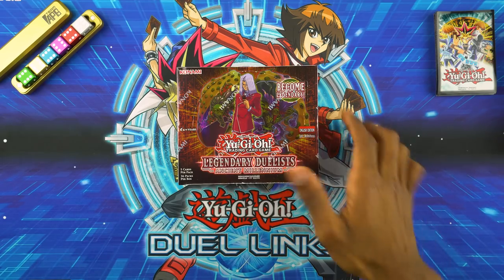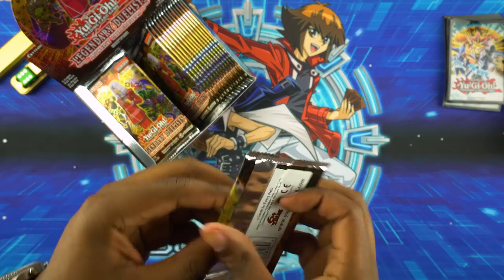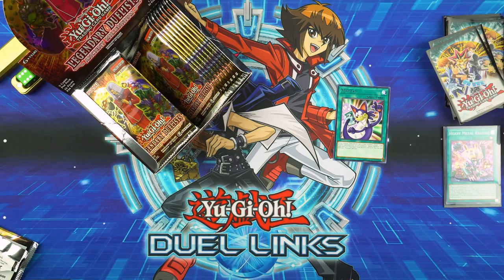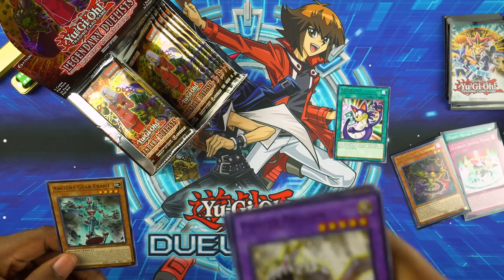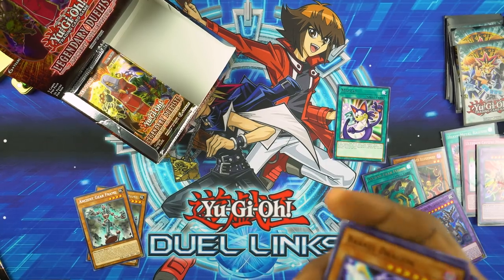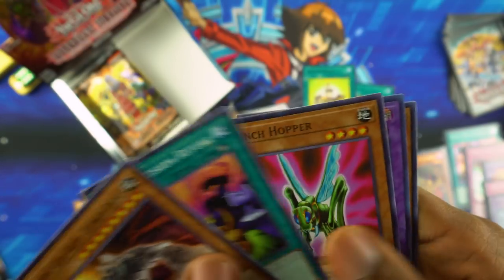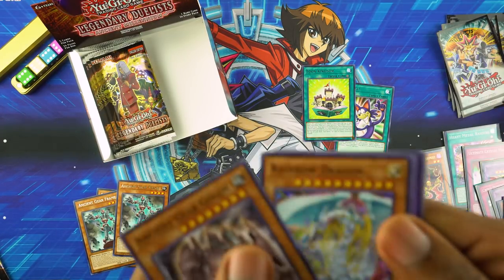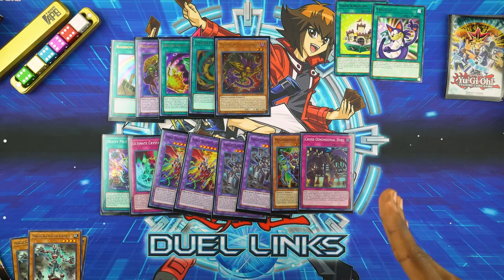Yu-Gi-Oh! Legendary Duelists Ancient Millennium Box Opening!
We make the best Yu-Gi-Oh TCG videos on YouTube! New Yu-Gi-Oh Deck Profiles, Yu-Gi-Oh Duel Matches, Yu-Gi-Oh Openings, and more every day.

Check out some of our other Yu-Gi-Oh videos!